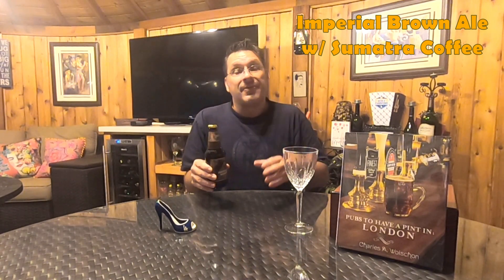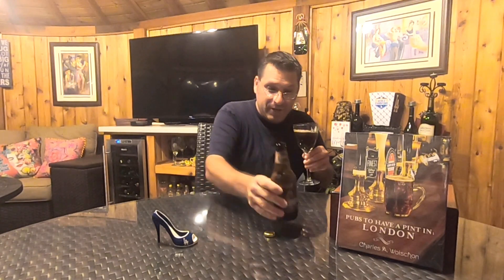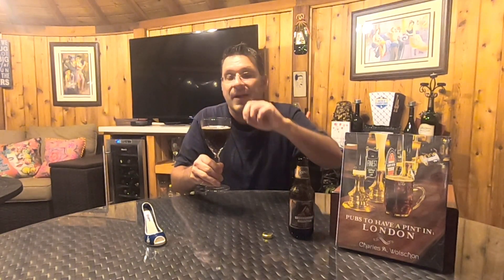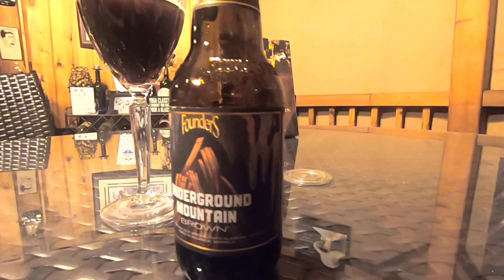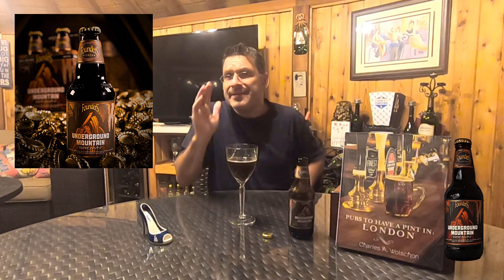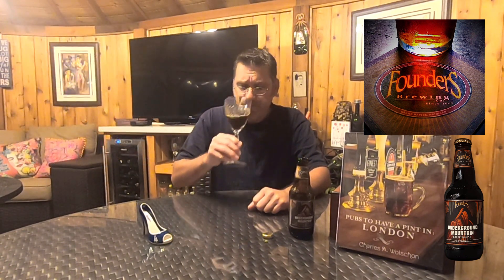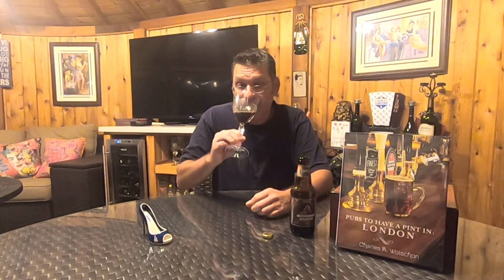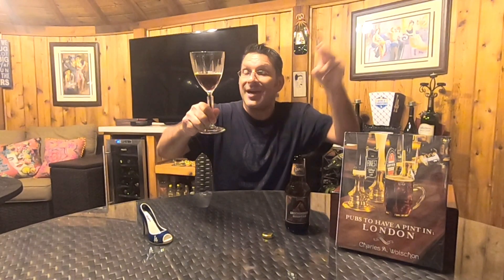The Booze Geek - Ep. #149 - Founders Brewing: Underground Mountain Brown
In this episode, we taste, review, and rate, from FOUNDERS BREWING in Grand Rapids, Michigan, their UNDERGROUND MOUNTAIN BROWN. This brew, which is from their BARREL-AGED SERIES, is brewed with Sumatra Coffee and then put into Bourbon Barrels where it is actually aged underground in the caves beneath Grand Rapids, Michigan: Probably why they named it their 'Underground". Straight to the point: Works for me!!! In any event, this limited release beer is just waiting to get reviewed. So the wait is now over. Time to go UNDERGROUND and get down and dirty!!! If we get too dirty, I guess we shall have to do a few loads of laundry after!!!